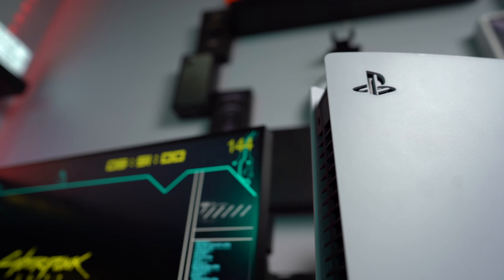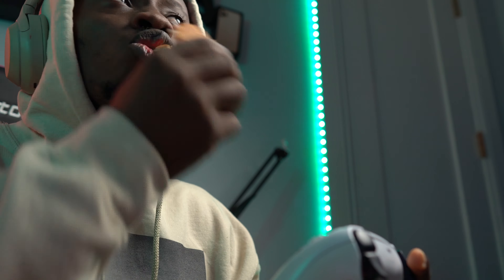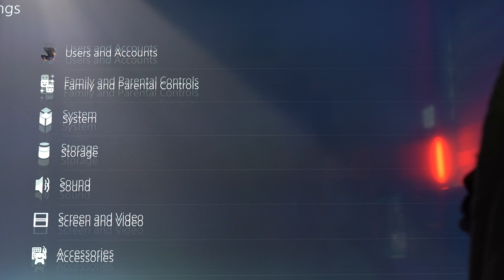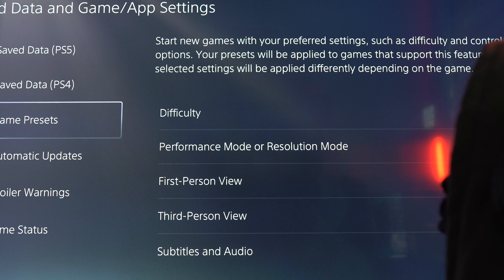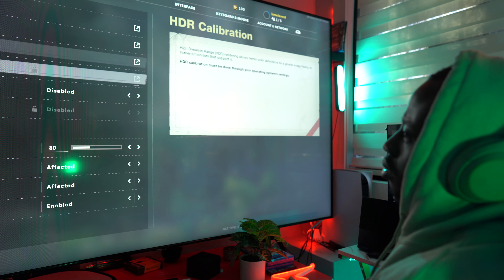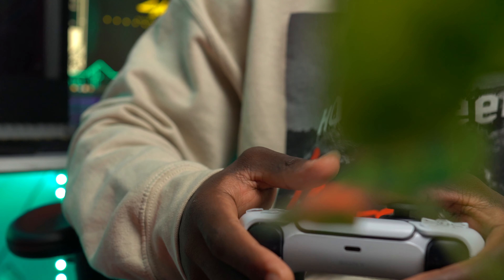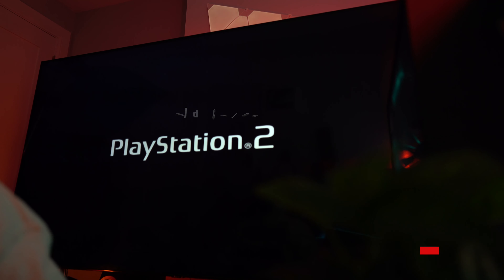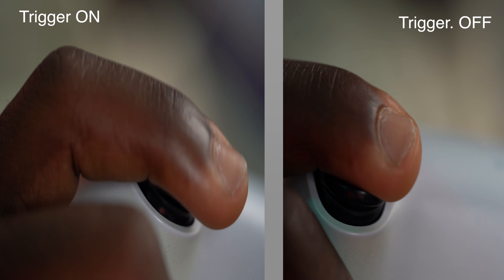Is the ps5 worth the upgrade from the ps4 pro| even with a 120hz tv?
This video is a follow-up to my last video on the ps5 . It is a full review of the Playstation 5 with a 4k 120FPS TV(Samsung Q70T).is it now worth the upgrade from the PlayStation 4???